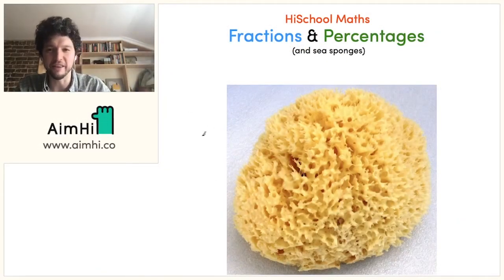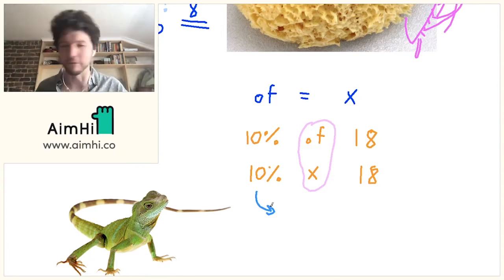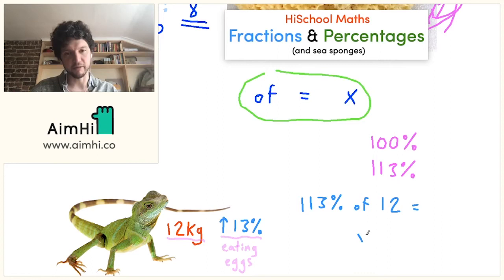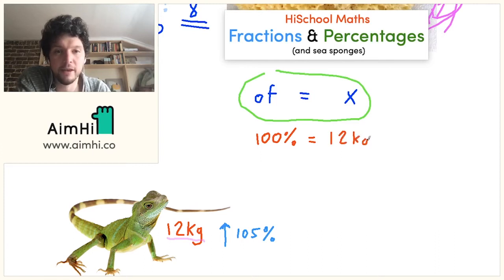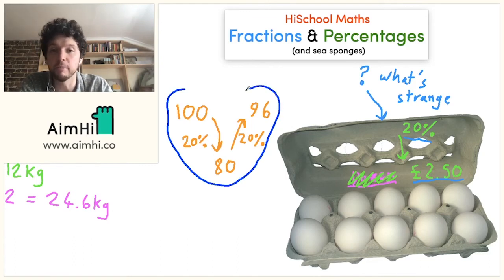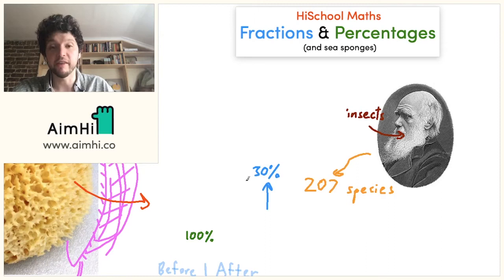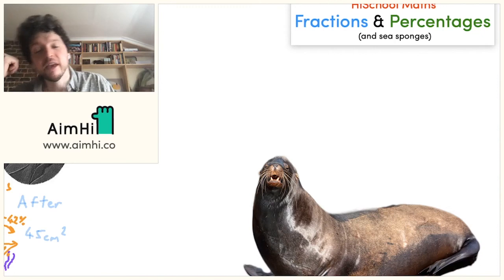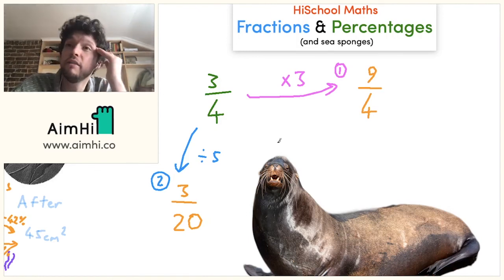Fractions and Percentages // HiSchool Maths With Matthew Shribman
In this lesson Matthew Shribman takes us through different ways of understanding fractions and percentages.

for world-class tutoring from anywhere in the world, for as little as the price of a cup of coffee!